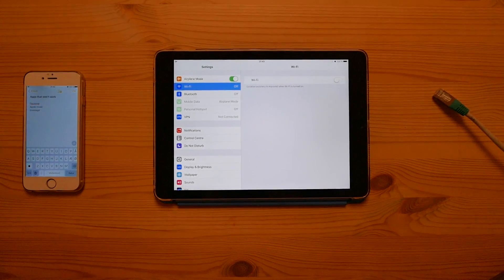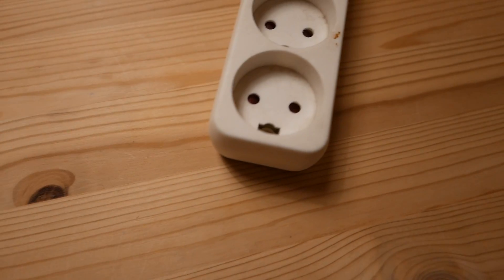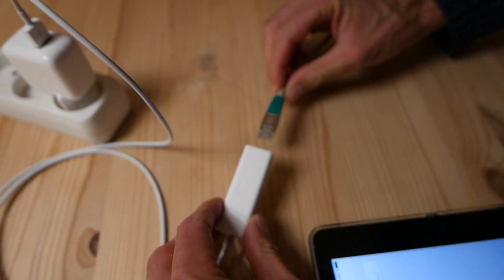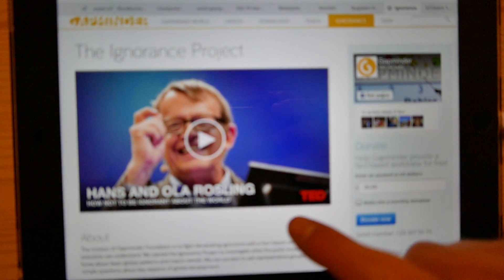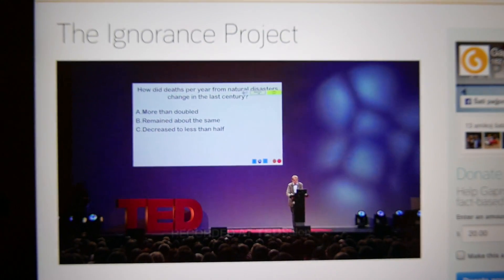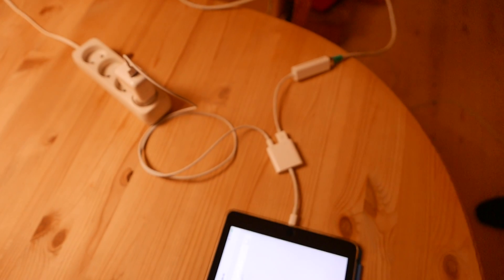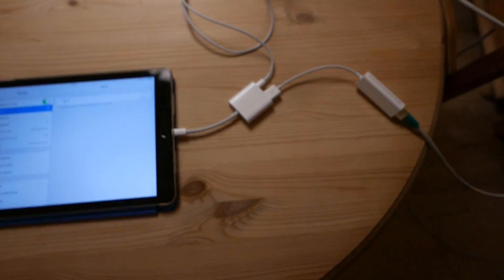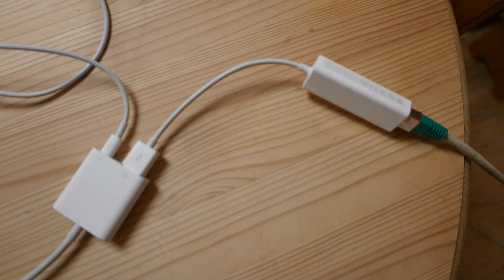Internet on iPad using ethernet cable - now with power in new easy method - no wifi or mobile data!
Get your iPad or iPhone on internet using an ethernet cable from your router, without need for wifi, bluetooth or mobile data.

Simply connect the new lightning-usb3 camerakit adaptor to the apple usb-ethernet adaptor, connect the power cable and the ethernet cable, then plug the lightning into the iPad or iPhone

It works on all iPads and iPhones with lightning plug, and you can buy both adaptors at the apple store or official retailer

Do not buy from amazon, they sell counterfeits that don't work!

You can also use a longer lightning to usb cable instead of the short one that comes with the ipad, this need to be of very high quality to work (max 3 meters)

You need to turn off Airplane mode to have imusic, messages and facetime work, just turn off wifi and cellular data!